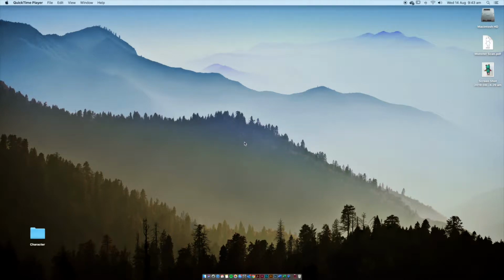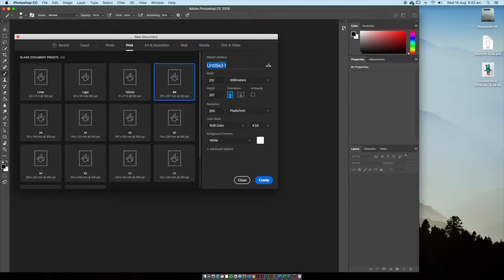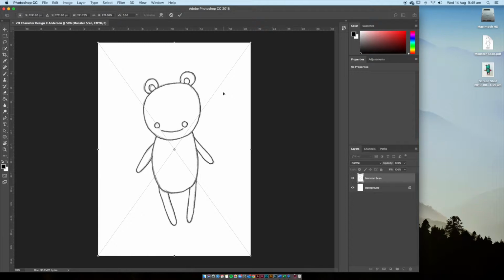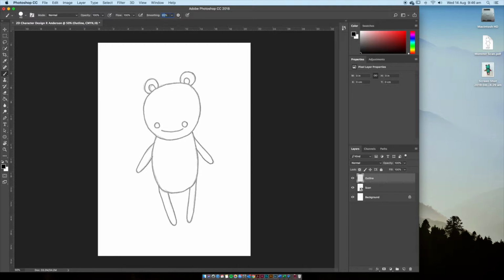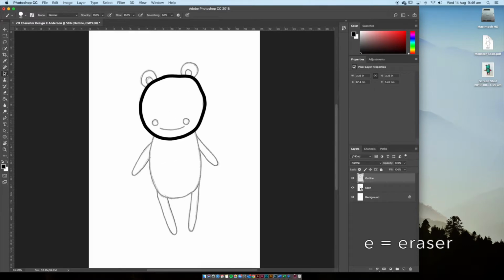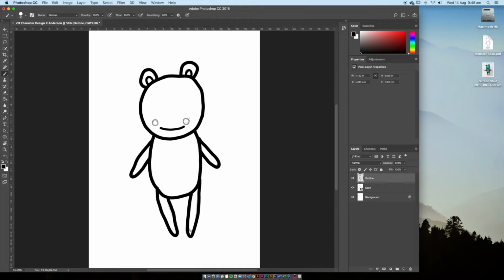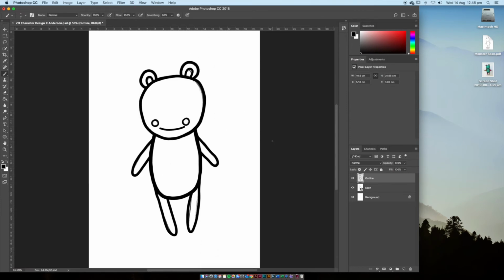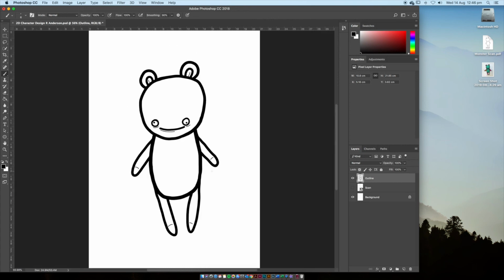2D Character Design – Document Setup & Outline (Part 1) – Adobe Photoshop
Following this tutorial you will learn how to setup your Adobe Photoshop CC 2018 document and create the outline of your character.